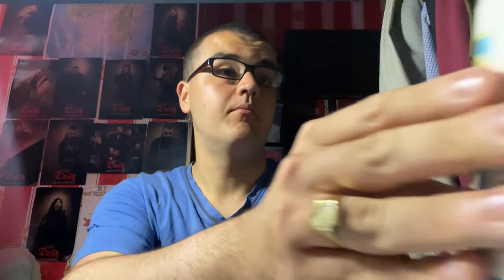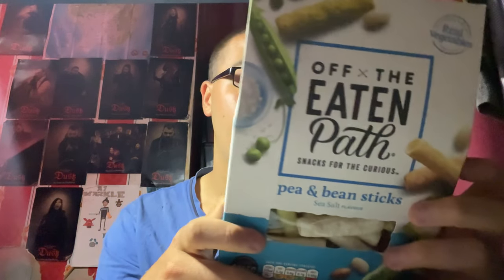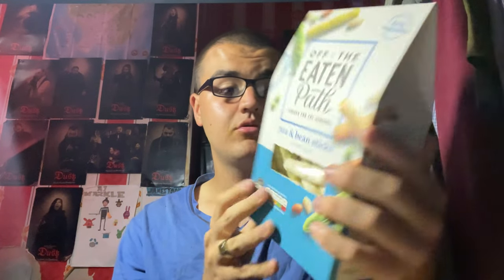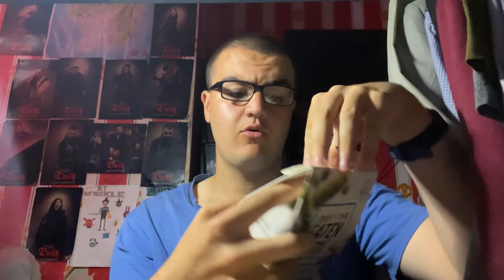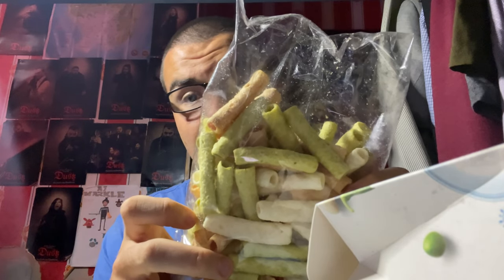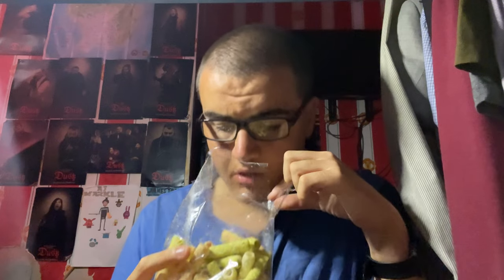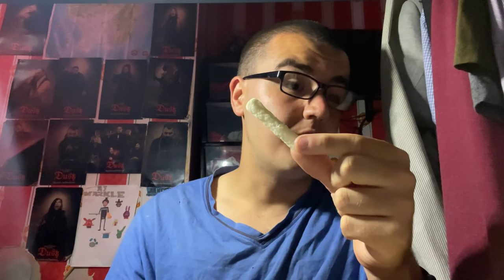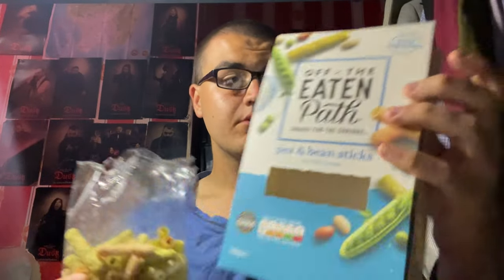Trying Off The Eaten Path Pea & Bean Sticks!